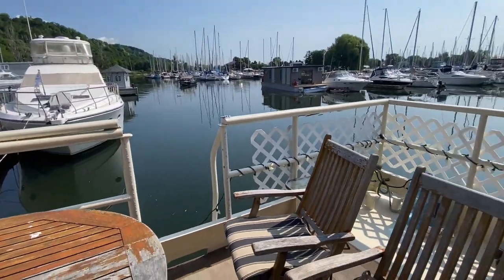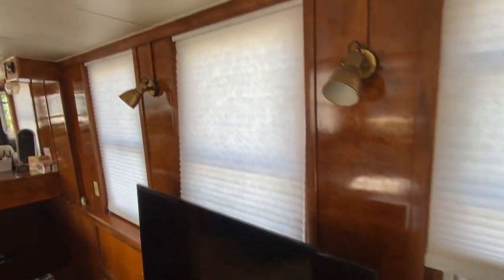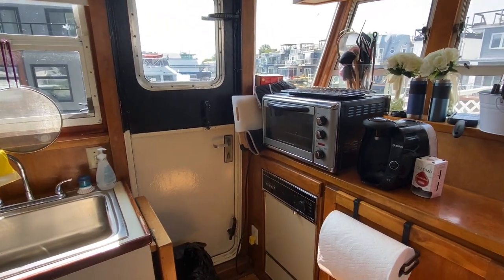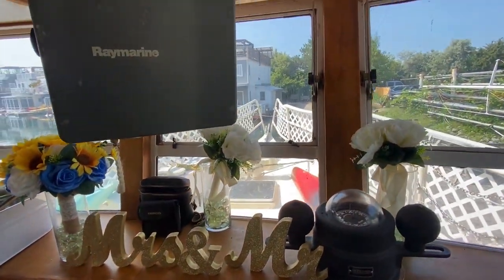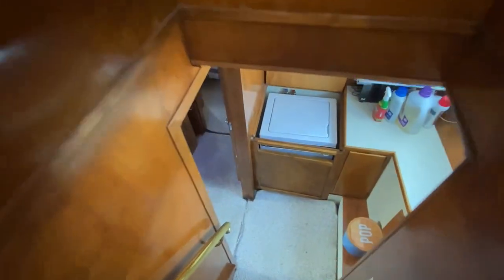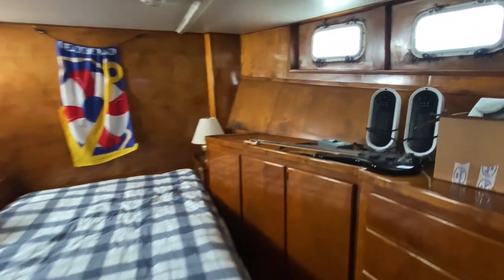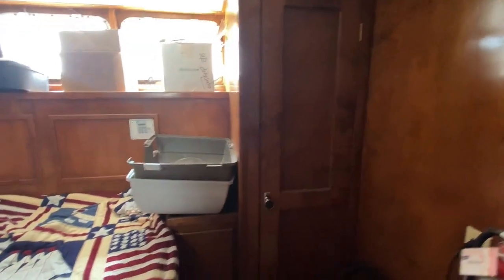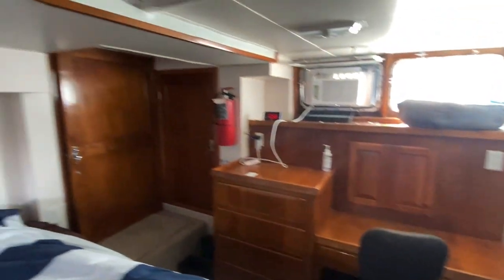Custom Steel Trawler 1990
Location: Scarborough, Ontario
For sale by: Toronto Yacht Sales

Enjoy year round living on the water in grand style! This 55' steel trawler, built by Custom Steel Boatworks of Merritt, NC, has plenty to offer for those looking to live the life of leisure year round on the water. Extensive upgrades and modifications make this boat comfortable in all climates. In 2020 the bottom was sanded and refinished, and the superstructure painted from top to bottom. Amenities include 3 large cabins, 2 full washrooms with shower, laundry, dishwasher, and full freezer. Satellite and tracking tv systems, 110, 208 and 220v power options make this vessel adaptable to multiple locations and power systems. And to cap it all off, there's a full sundeck on the 3rd level.